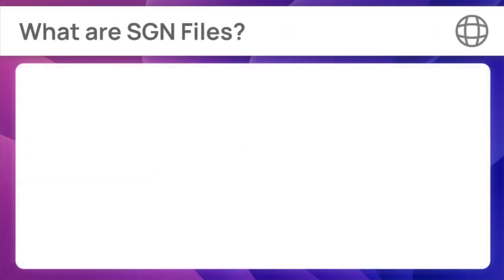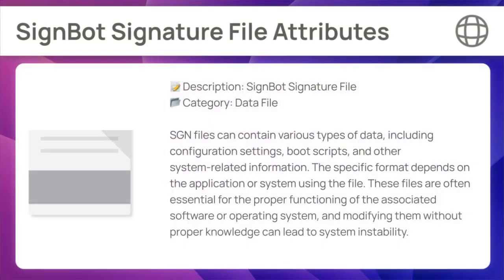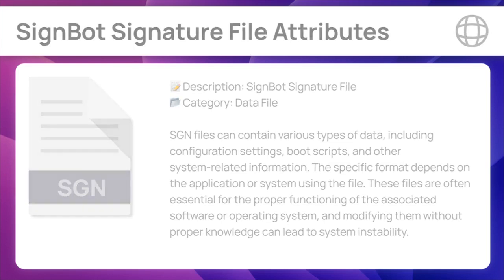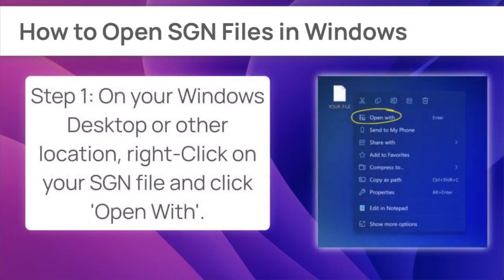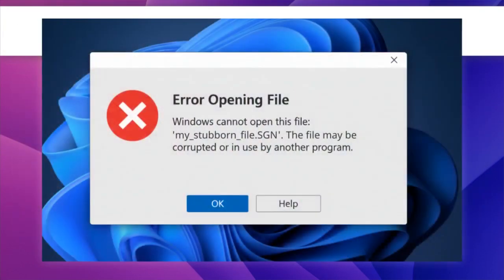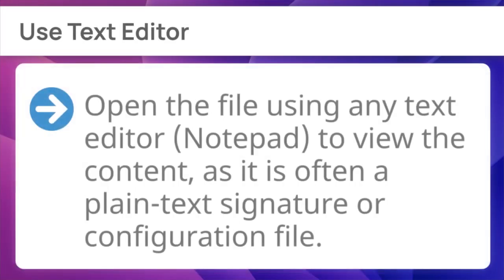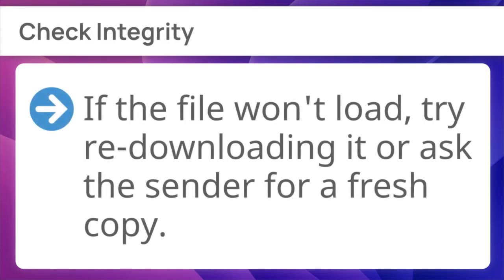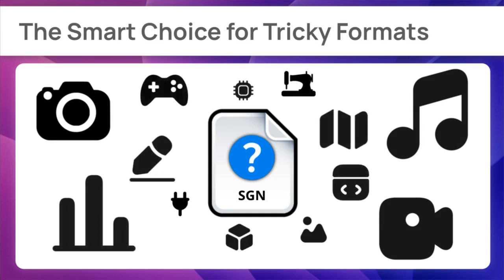Opening SGN Files (Notepad)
Struggling with SignBot Signature File format that refuse to open? This issue is more common than you think! In this fast walkthrough, I’ll teach you how to open, view, and repair SGN files on Windows, even when the format isn’t recognized.

SGN files can contain various types of data, including configuration settings, boot scripts, and other system-related information. The specific format depends on the application or system using the file. These files are often essential for the proper functioning of the associated software or operating system, and modifying them without proper knowledge can lead to system instability.

Download File Magic (Verified): The fastest way to open SGN files and other unknown formats on your PC.

▶ Understanding the SGN Format:

- Use the proper application to open the SGN file safely
- Get a brief history of the SGN file format
- Fix Windows errors that prevent SGN from opening
- How to Use Associated Application
- Learn how SGN files are typically used
- Repair SGN file links that point to the wrong program

Timestamps:

00:00 - Overview
00:24 - All About SGN Files
00:45 - SGN File Format Design Structure
01:07 - How to Load SGN
01:52 - Troubleshooting SGN